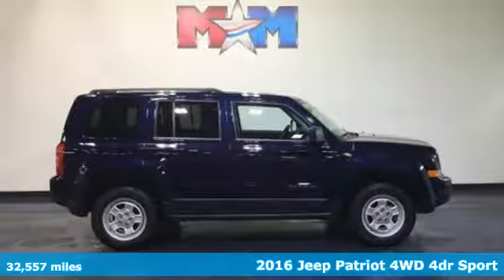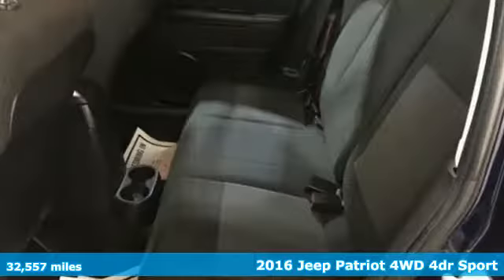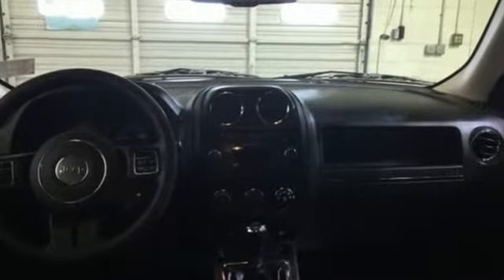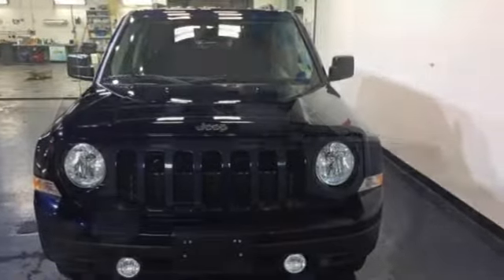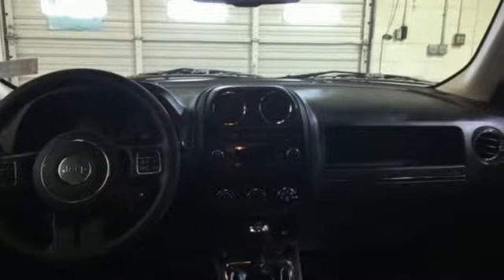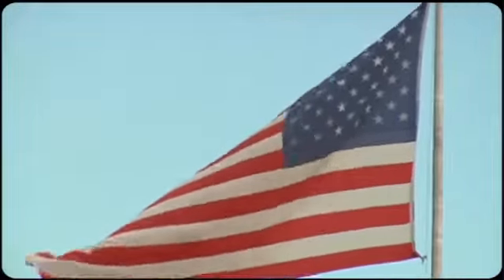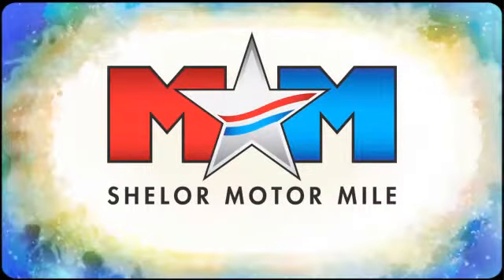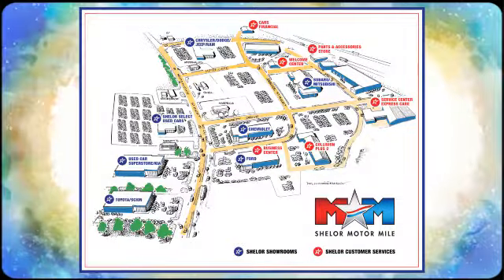Used 2016 Jeep Patriot Christiansburg VA Blacksburg, VA KA170783A - SOLD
Year: 2016
Make: Jeep
Model: Patriot
Trim: 4WD 4dr Sport
Engine: 2.4L 4 Cylinder Engine
Transmission: MANUAL
Color: True Blue Pearlcoat
Interior: Dark Slate Gray
Mileage: 32557
Stock #: KA170783A
VIN: 1C4NJRBB2GD618834
FUEL EFFICIENT 27 MPG Hwy/22 MPG City! CARFAX 1-Owner, Great Shape. iPod/MP3 Input, 4x4, CD Player, Bluetooth, TRANSMISSION: 5-SPEED MANUAL T355, POWER VALUE GROUP, AIR CONDITIONING, ENGINE: 2.4L I4 DOHC 16V DUAL VVT CLICK ME!br /br /KEY FEATURES INCLUDEbr /4x4, iPod/MP3 Input, Bluetooth, CD Player. MP3 Player, Satellite Radio, Privacy Glass, Child Safety Locks, Electronic Stability Control. br /br /OPTION PACKAGESbr /POWER VALUE GROUP Body Color Door Handles, Illuminated Entry, Speed Sensitive Power Locks, Keyless Entry, Automatic Headlamps, Power Heated Fold-Away Mirrors, Power Driver 1-Touch Windows, Body Color Liftgate Applique, AIR CONDITIONING, TRANSMISSION: 5-SPEED MANUAL T355 (STD), ENGINE: 2.4L I4 DOHC 16V DUAL VVT (STD). Jeep Sport with True Blue Pearlcoat exterior and Dark Slate Gray interior features a 4 Cylinder Engine with 172 HP at 6000 RPM*. br /br /EXPERTS ARE SAYINGbr /Edmunds.com's review says The Patriot's primary gauges make a good first impression with their large, easy-to-read font, and the straightforward, generally ergonomic controls are consistent with Jeep's no-nonsense heritage.. Great Gas Mileage: 27 MPG Hwy. br /br /PURCHASE WITH CONFIDENCEbr /AutoCheck One Owner br /br /MORE ABOUT USbr /At Shelor Motor Mile we have a price and payment to fit any budget. Our big selection means even bigger savings! Need extra spending money? Shelor wants your vehicle, and we're paying top dollar! br /br /Pricing analysis performed on 3/6/2018. Horsepower calculations based on trim engine configuration. Fuel economy calculations based on original manufacturer data for trim engine configuration. Please confirm the accuracy of the included equipment by calling us prior to purchase. br /